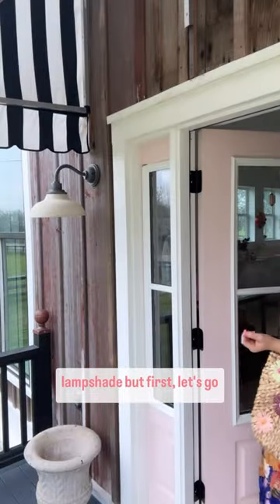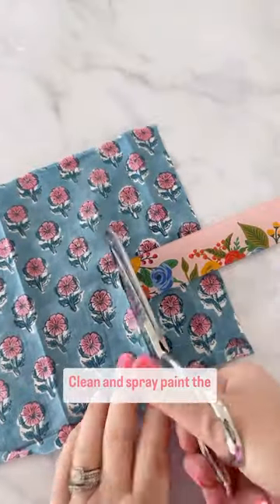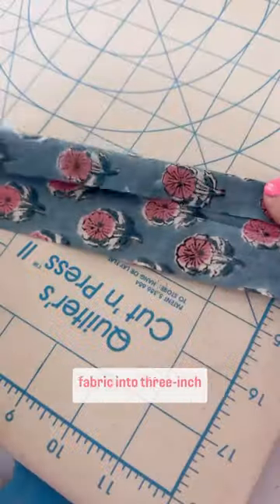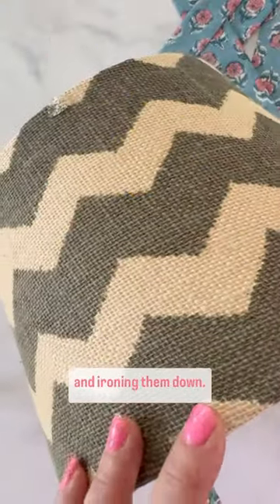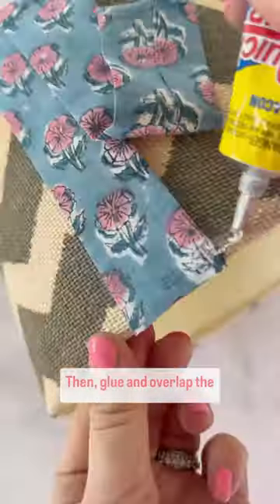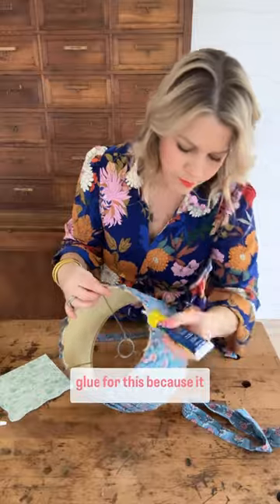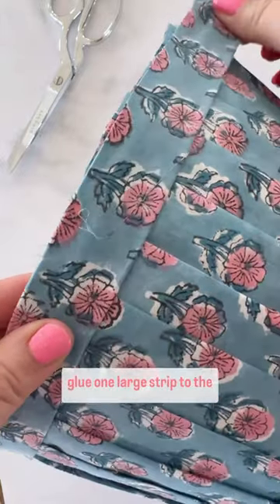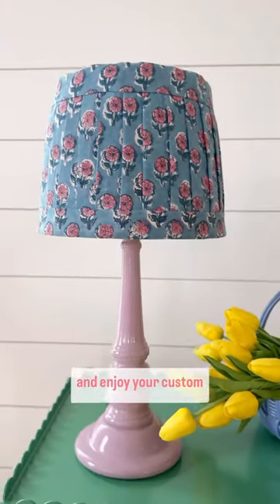Let’s Make a Pleated Lampshade from a Thrifted Lamp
(ad) Let’s make a pleated lampshade.

But first, let’s go to a thrift store for a lamp! I’m so excited because I found the perfect one!

Clean and spray paint the base of the lamp.

Now for the shade, cut strips of patterned cotton fabric into 3 inch widths.

Then, create the pleats by folding in both sides and ironing them down.

Next, use @beaconcreates Quick Grip to apply the pleats to the top and bottom of the lampshade. Then, glue and overlap the next strip of fabric to the lampshade.

Quick Grip is the perfect glue for this, because it dries quickly and dried clear!

Add fabric pleats until the lampshade is covered. Then glue one large strip to the top and bottom of the lampshade.

Put the lamp back together and enjoy your custom creation!